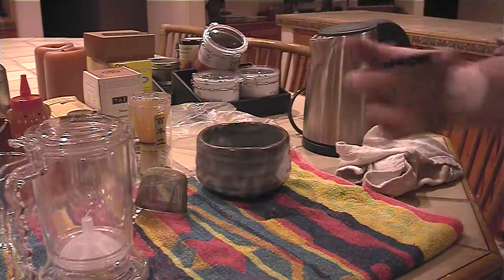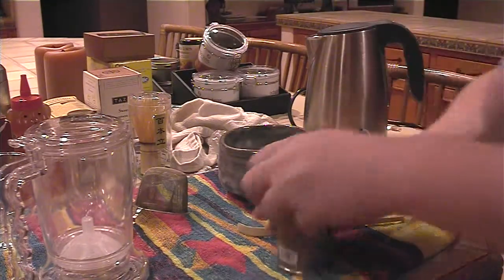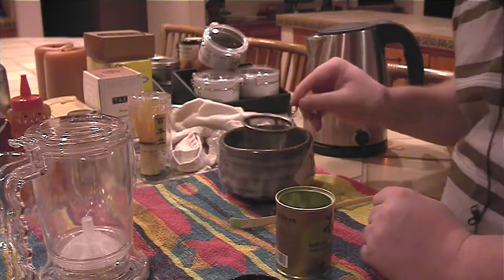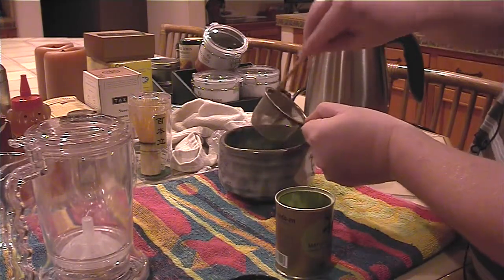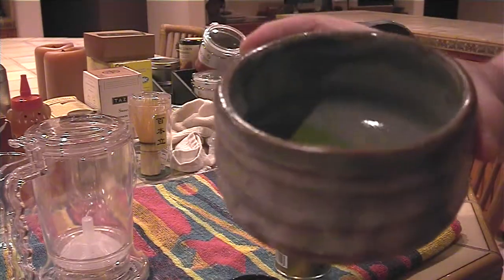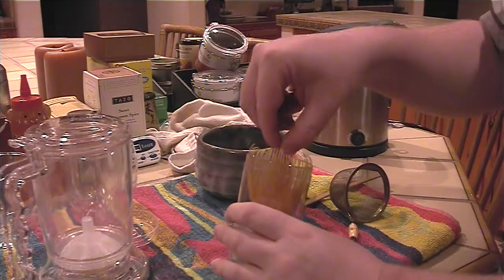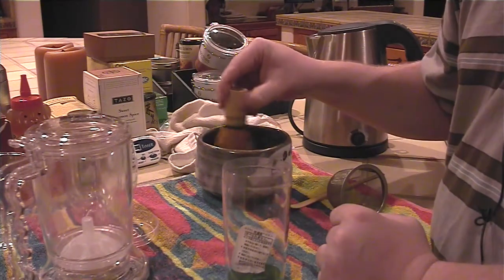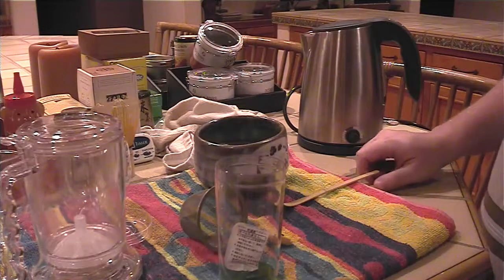How to Prepare Japanese Matcha Tea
How to Prepare Japanese Matcha Tea done my way.